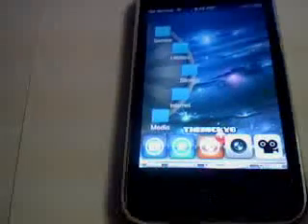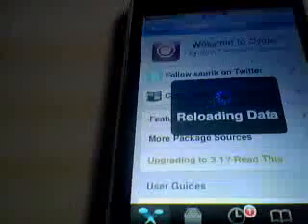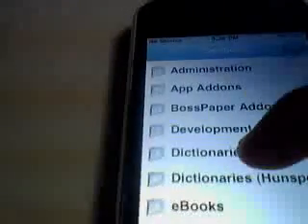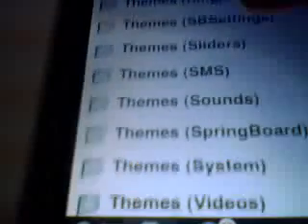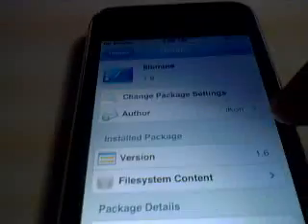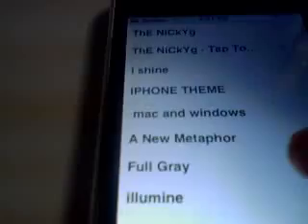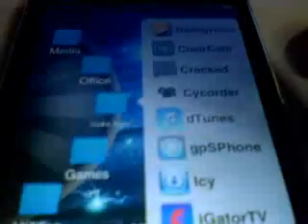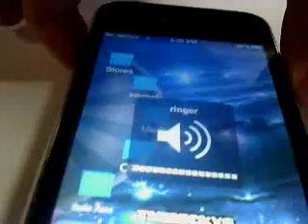Cydia besides the apps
This video explains what Cydia does. There cool themes, Apps,Toys,Tweaks and stuff like that...

Go to Cydia, go to manage, then click sources, Then click edit in the upper-right hand corner,  Then click add which will come up across from that, then type in the source i posted, and then scroll down until you see nightgamer...then click that and once you see pogoplank, install it and enjoy!